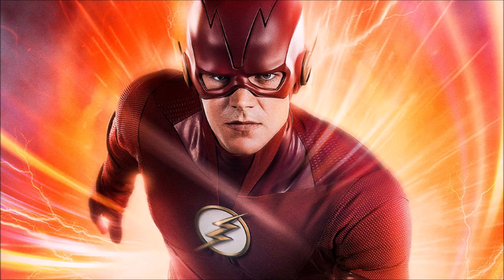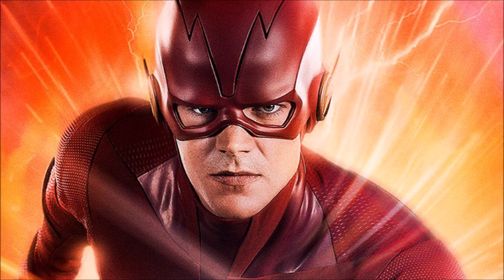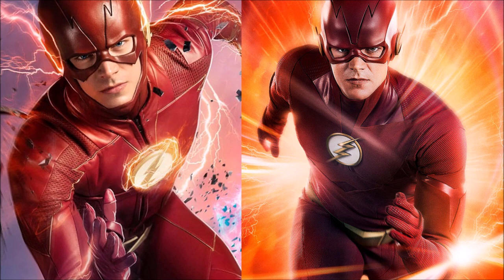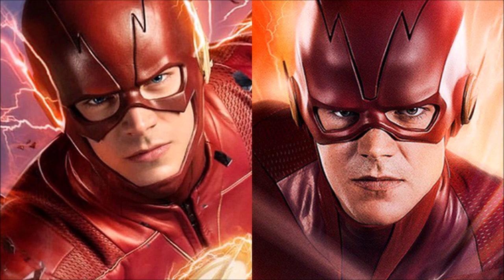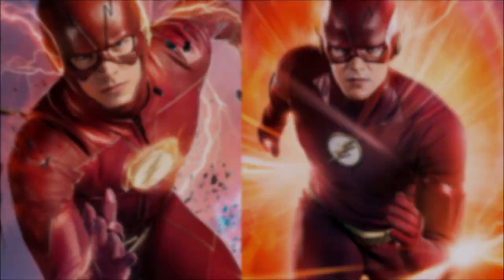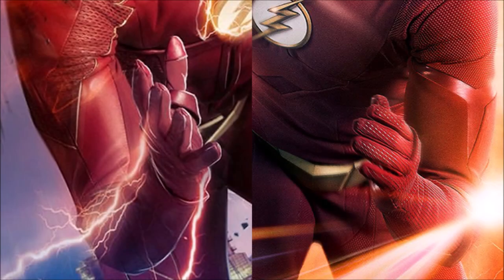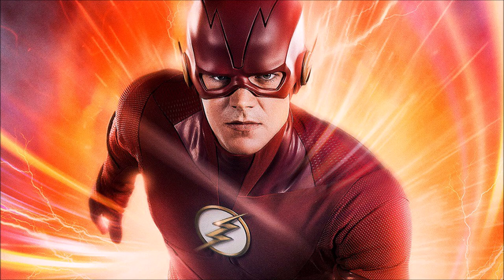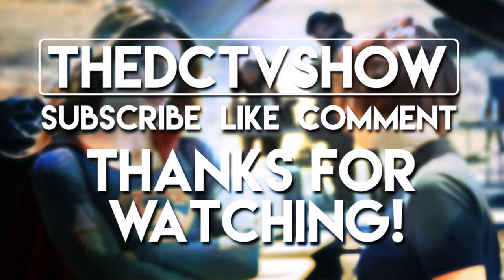The Flash Season 5 OFFICIAL Suit Reveal Breakdown + Chin Strap NOT gone!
Grant dropping BOMBS - new Flash Season 5 suit revealed in a new brilliant poster!

(REWARDS starting in the summer!)